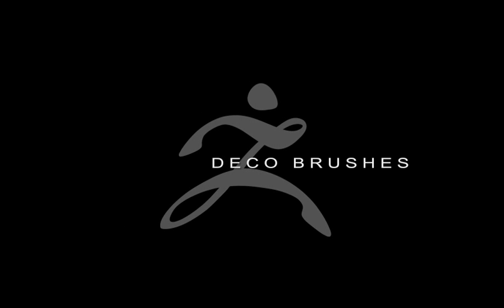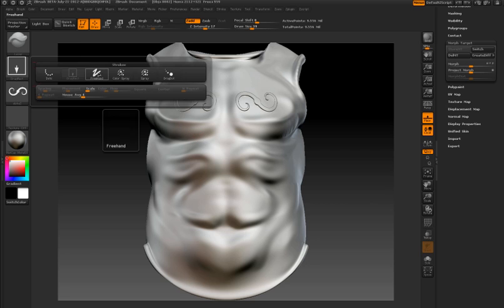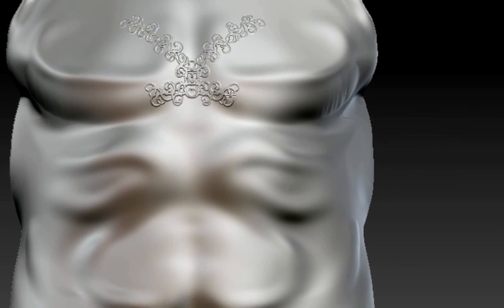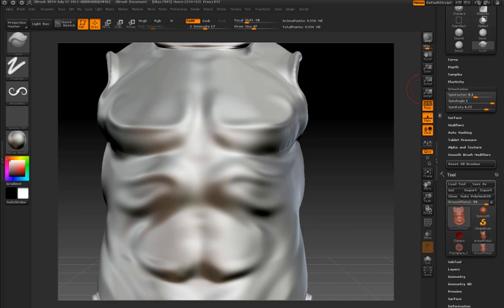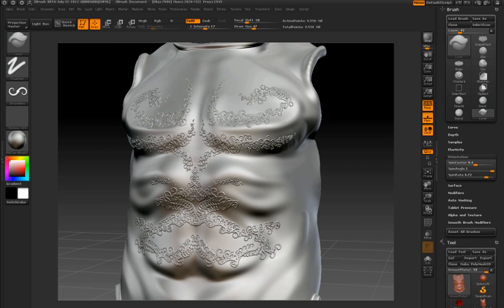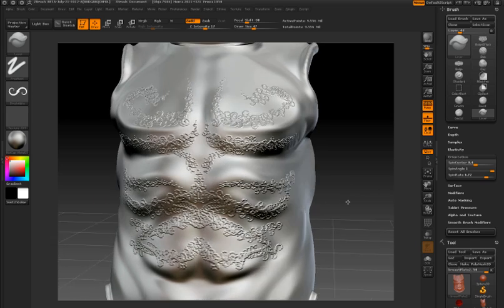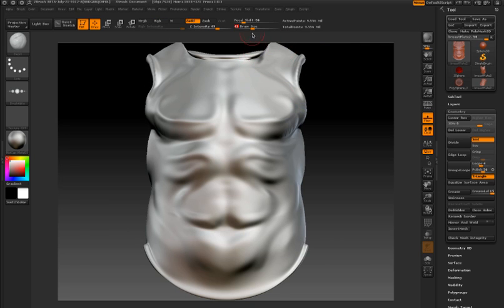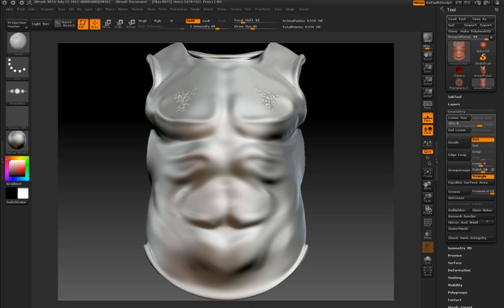ZBrush 4 - Deco Brushes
Create elaborate designs easily with the new Deco Brushes in ZBrush 4